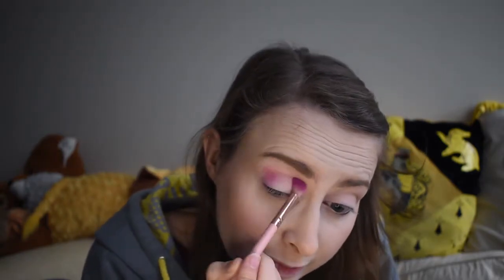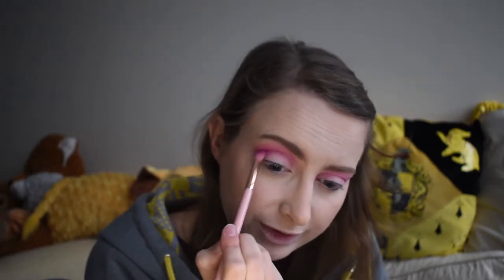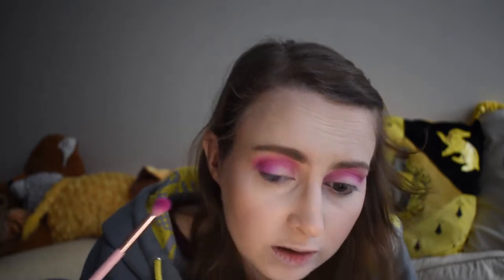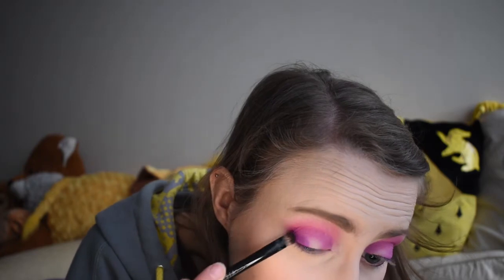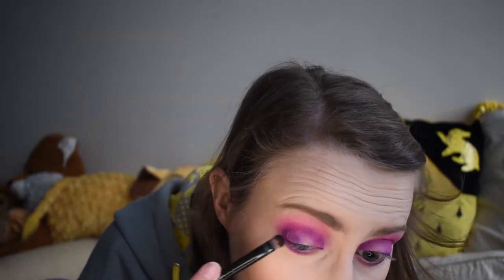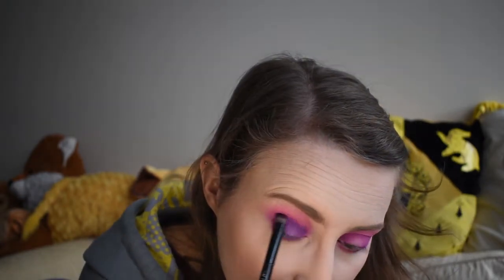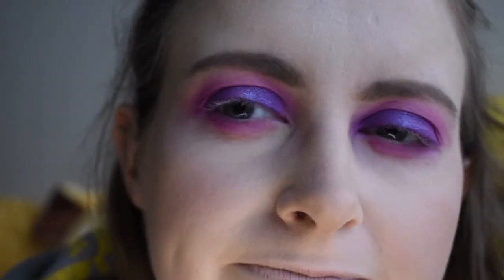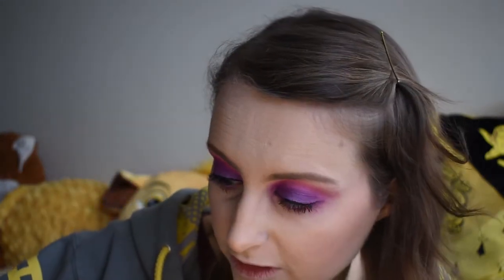PLAYING WITH PALETTES: JEFFREE STAR MINI BREAKER PALETTE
Hey! Today I thought I'd create a look using the Jeffree Star Mini Breaker Palette. I'm genuinely waiting for the Jawbreaker Palette to come back in stock on BeautyBay so I can test that too, but let me know if you want me to test any other palettes!

Eyeshadow: Jeffree Star Mini Breaker Palette (available on BeautyBay in the UK)
Eyeliner: Ciate Stamp and Drag Eyeliner
Mascara: Kiko Extra Sculpt Mascara & Collection Lash Surge Mascara
Highlighter: Ofra x NikkiTutorials Glazed Donut